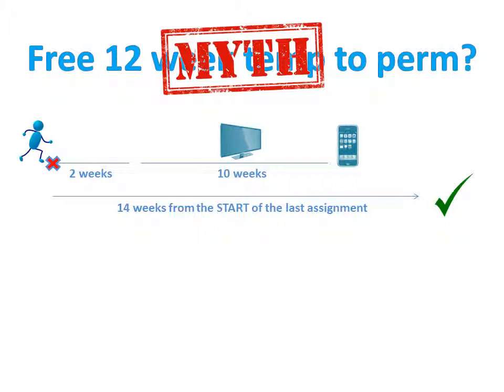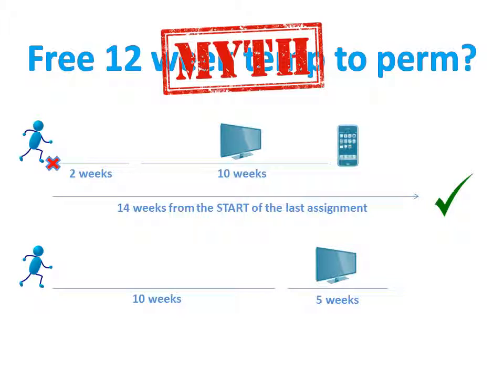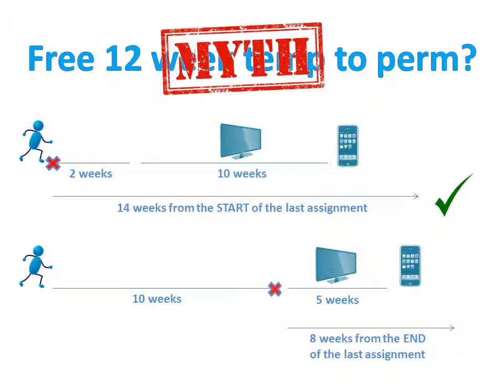Temp to Perm Fees a bite sized video guide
In under 5 minutes, I'll take you through the key things you need to know about temp to perm fees - including the 14 week/8 week rule on when you can and can't charge a temp to perm fee.